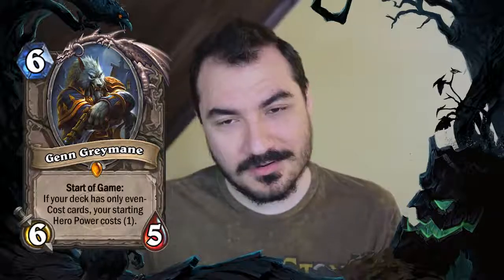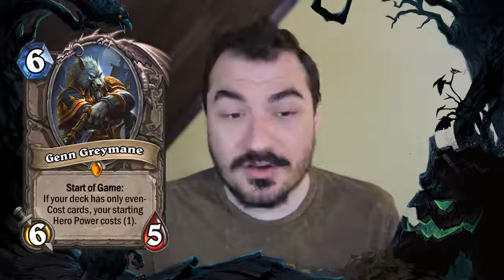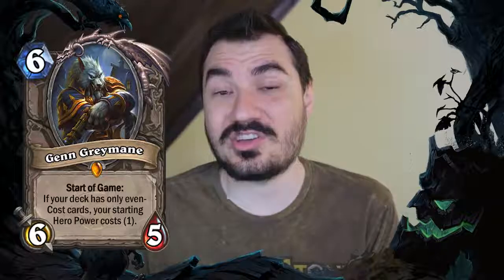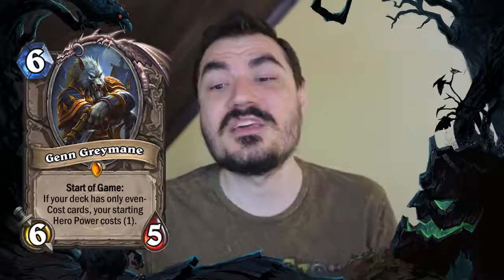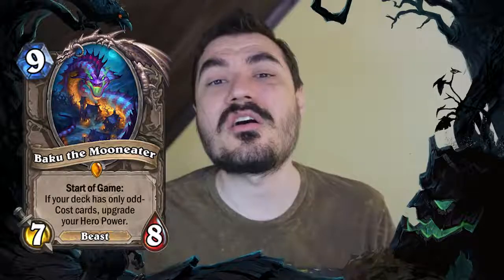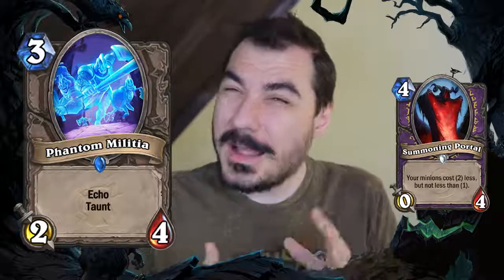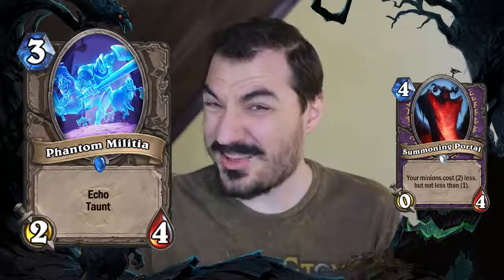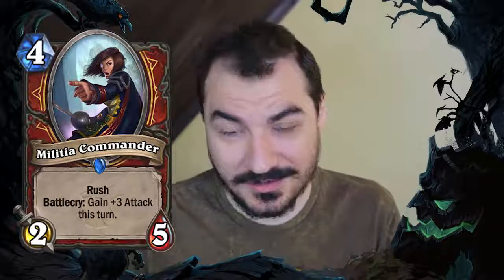[Hearthstone] THE WITCHWOOD EXPANSION ANNOUNCED!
Hearthstone Witchwood | The next Hearthstone expansion has been announced! The Witchwood is coming soon(™)!

One at 6am EST / Noon CET and another at 3pm EST / 9pm CET!